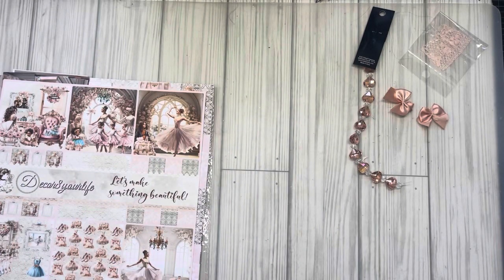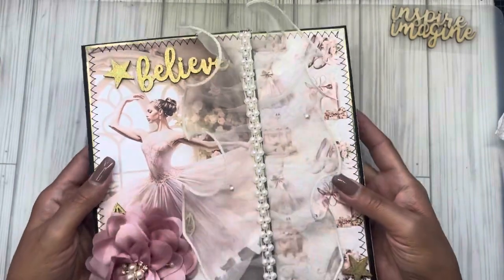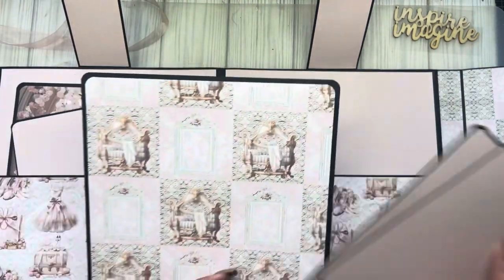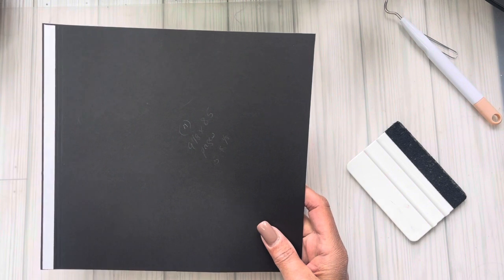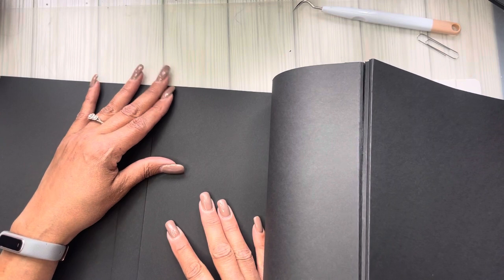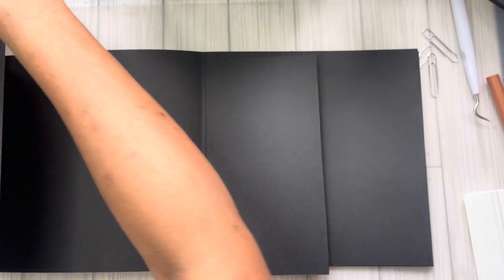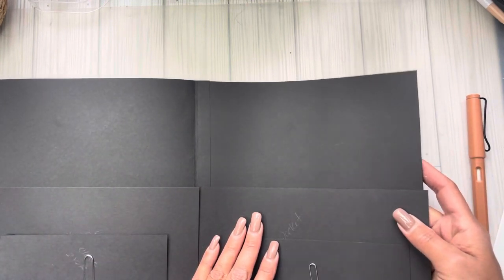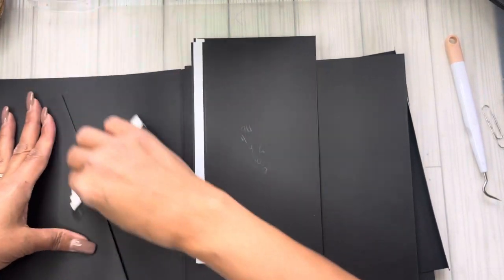DTP - New Zig Zag Album with Tutorial for @decor8yourlife “FROM CRADLE TO STAGE”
All Things Decor8yourlife:
SANDI'S YT  -   @decor8yourlife

All Things Jenni
JENNIE'S YT CHANNEL -  @CraftCreations4fun

THE DESIGN TEAM: Please check out these channels for inspiration and project ideas.

Sandi (Owner) - Decor8yourlife - @decor8yourlife
Jenni - Craft Creations @CraftCreations4fun
Bethy - Bethy's Boutique Studio - @bethysboutiquestudio8861
Brittney - Bbz Kraftz - @BBzKraftz
Rhonda - Junk Journal Diva - @jjournaldiva
Dalia - Mandalee Cards & More - @ManDaLeeCards

CUTTING GUIDE:
 Cover pieces
- Cut two (2) pieces at 6.5" (6 1/2") by 8.5" (8 1/2").  On the 6.5" (6 1/2") side score at one inch.  Do that for both pieces.
- Cut one piece that measures 10.5" (10 1/2") by 8.5" (8 1/2"). On the 10.5" (10 1/2") score at an inch and again at 9.5" (9 1/2").

Page bases
- Cut seven (7) pieces that measure 9 1/8" by 8.5" (8 1/2").  On the 9 1/8" score at half an inch and 5/8" (the next score line to the right of the half inch mark). Do that for all 7 pieces.

Flipping to the left (all pages mirror each other)

Pages 1 and 2
- Cut two (2) pieces that measure 7.25" (7 1/4") by 8.5" (8 1/2"). On the 7.25" (7 1/4") score at half an inch.  Do that for both pieces.

Pages 3 and 4
- Cut two (2) pieces that measure 4.75" (4 3/4") by 8.5" (8 1/2"). On the 4.75" (4 3/4") score at half an inch.  Do that for both pieces.

Pages 5 and 6
- Cut two (2) pieces that measure 4.25" (4 1/4") by 8.5" (8 1/2").
- Cut two (2) pieces that measure 2" by 6.5" (6 1/2"). On the 6.5" (6 1/2") score half an inch.  Do that for both pieces.

Close and start at the beginning and now open to the right

- Cut two (2) pieces that measure 6" by 8.5" (8 1/2"). On the 6" side score at half an inch.  Do that for both pieces.
- Cut two (2) pieces that measure 5" by 8.5" (8 1/2"). On the 5" side score at half an inch.  Do that for both pieces.

- Cut two (2) pieces that measure 3.5" (3 1/2") by 8.5" (8 1/2").

- Cut two (2) pieces that measures 6.75" (6 3/4") by 8.5" (8 1/2").  On the 6.75" (6 3/4") score at half an inch.
- Cut two (2) pieces that measures 4.75" (4 3/4") by 8.5" (8 1/2").  On the 4.75" (4 3/4") score at half an inch.

Please tag me if I inspired you by adding @mandaleecardsandmore to your videos.